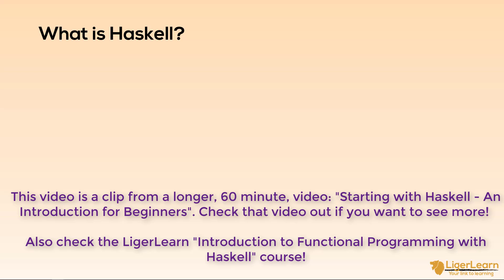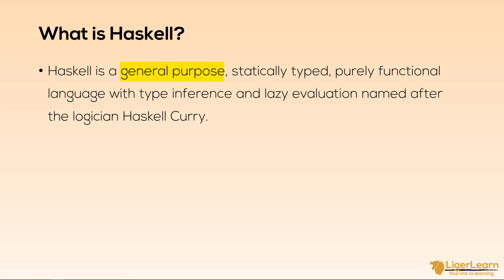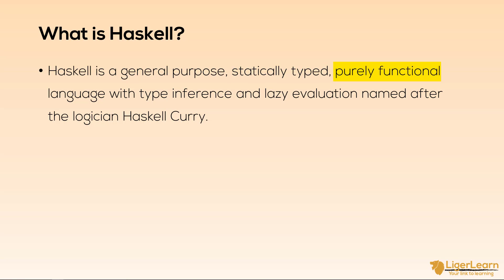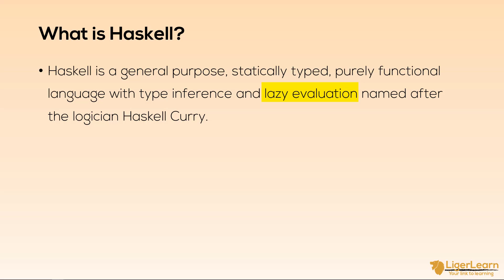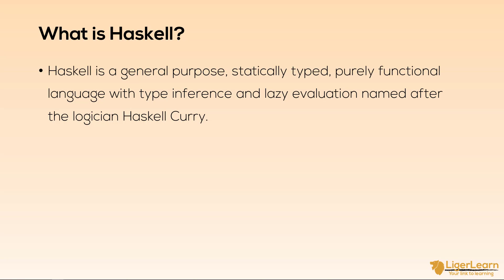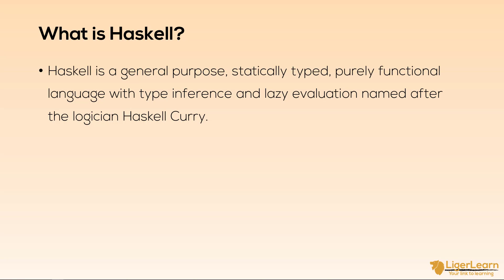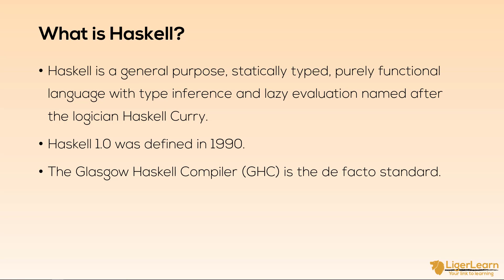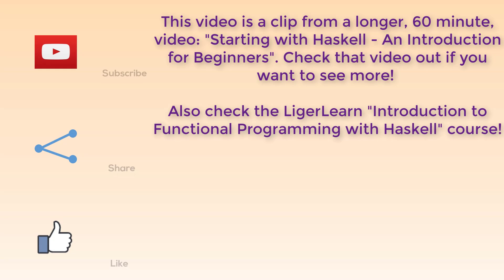What is the Haskell Programming Language?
A discussion of what the Haskell programming language is, its key characteristics and some of its history. Its key characteristics include it being a general purpose, statically typed, purely functional language with type inference and lazy evaluation.

This video is a clip from a longer video: "Starting with Haskell - An Introduction for Beginners" available